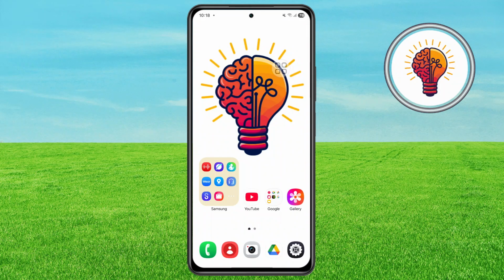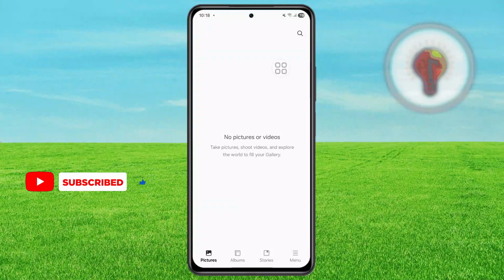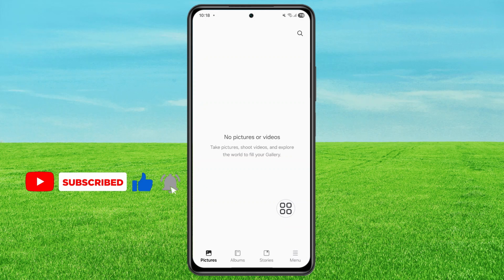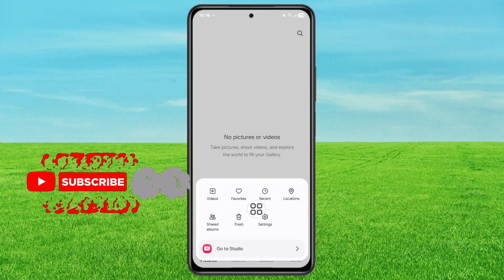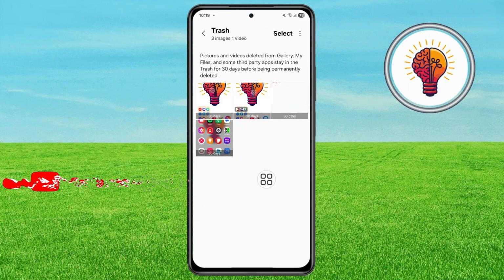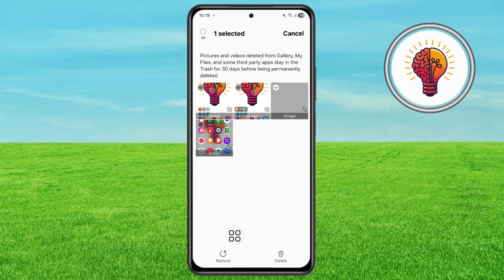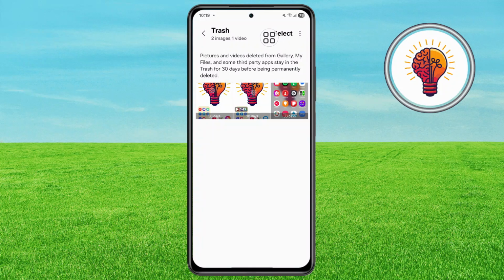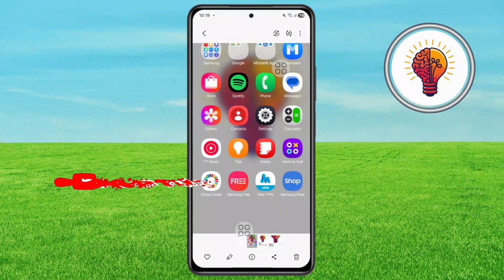How to Recover Deleted Photos in Samsung Galaxy A15 - Easy Step-by-Step Guide for 2025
In this video, we will show you how to recover deleted photos on your Samsung Galaxy A15 in just a few simple steps. If you’ve accidentally lost important photos from your device, don’t worry—there are effective methods to retrieve them! Watch till the end to learn how to restore your memories without hassle.

We'll walk you through both built-in recovery options and third-party apps that can help recover deleted photos. Whether you’ve deleted photos by mistake or lost them due to a system error, we've got you covered!